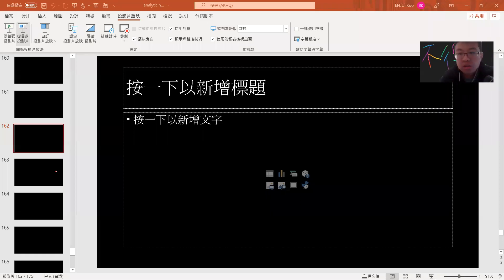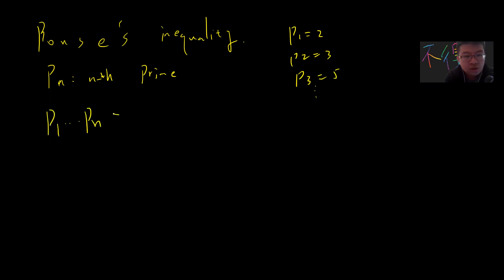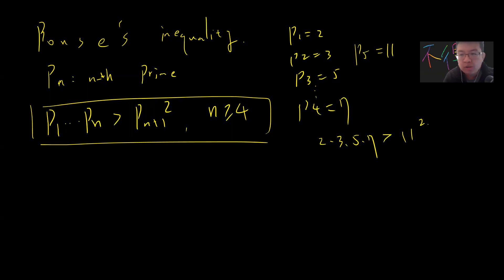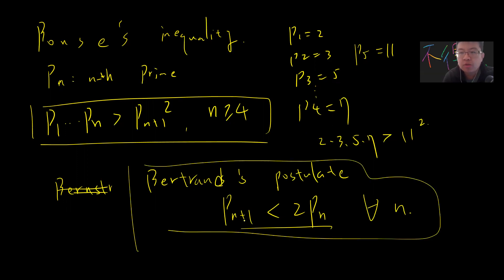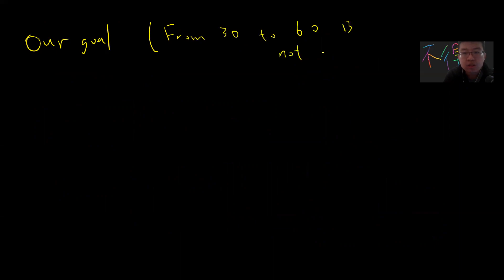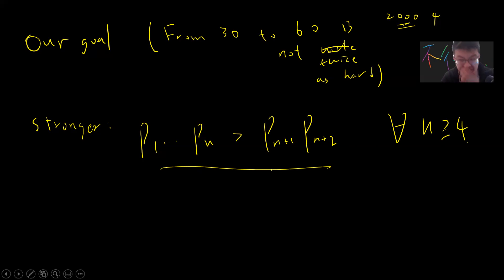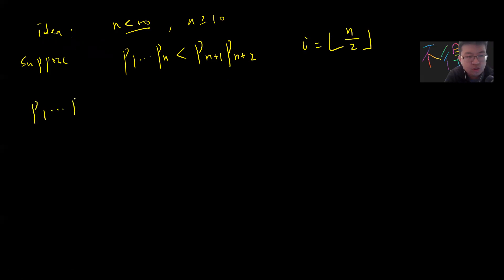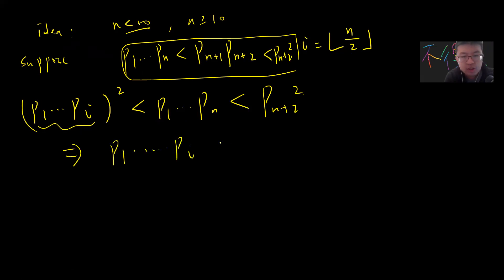Bonse's inequality proof